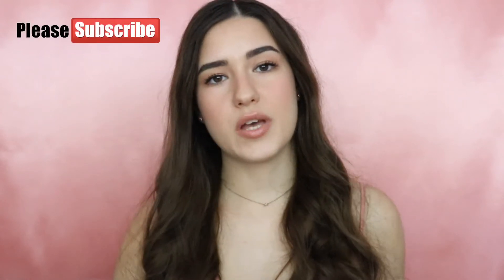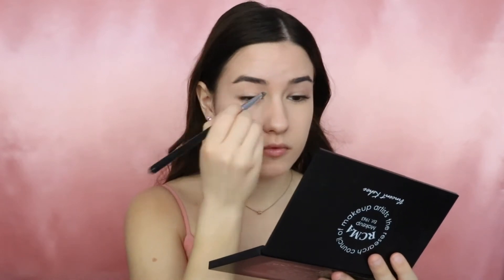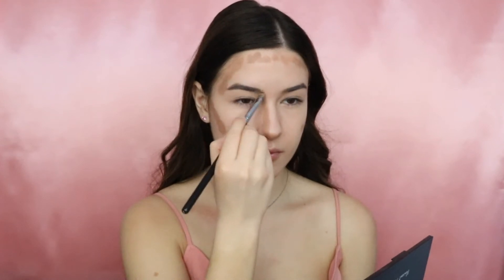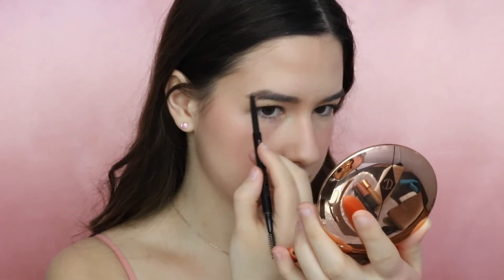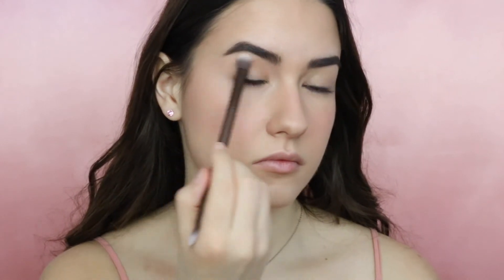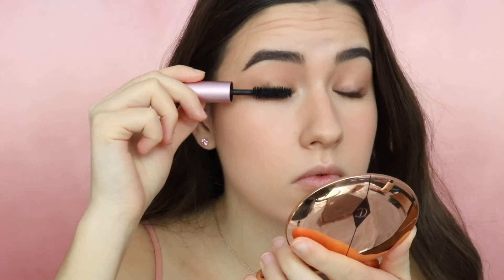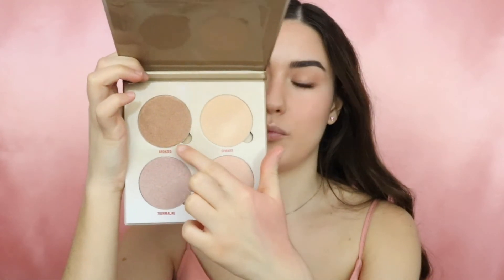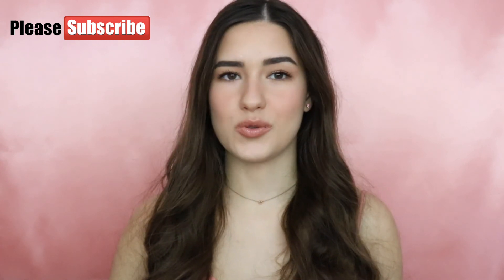EASY NATURAL MAKEUP LOOK|CRISTINA IENEA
❤️ PRODUCTS MENTIONED: ❤️

Farsali jelly beam illuminator highlighter
Charlotte Tilbury light wonder foundation
RCMA vk 11 palette
Nars liquid blush orgasm
Dose of colors Desi x Katy eyeshadow palette Friendcation
Zoava graphic lips
NYX soft matte lip cream ATHENS
Dose of colors Desi x Katy lip gloss over the top